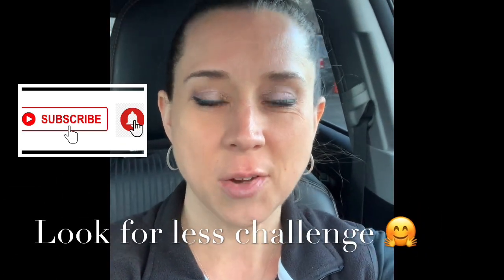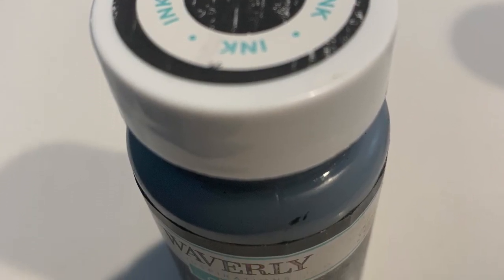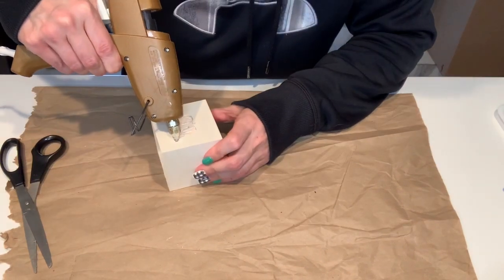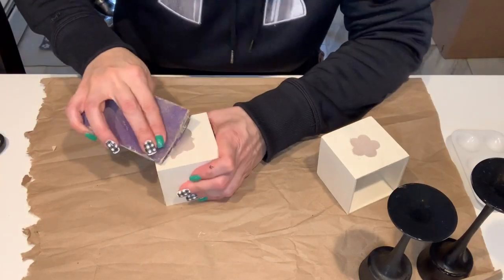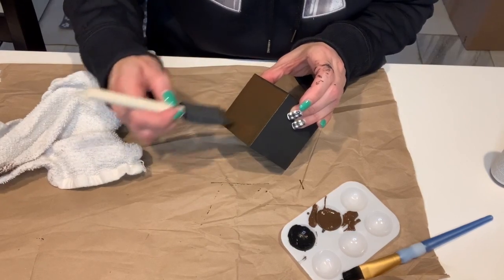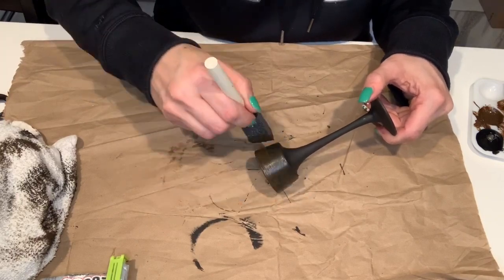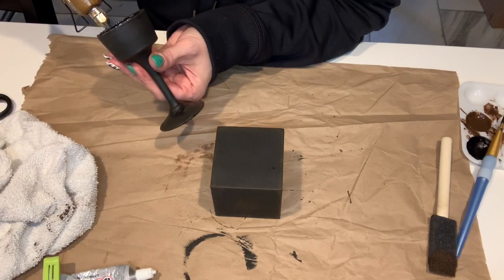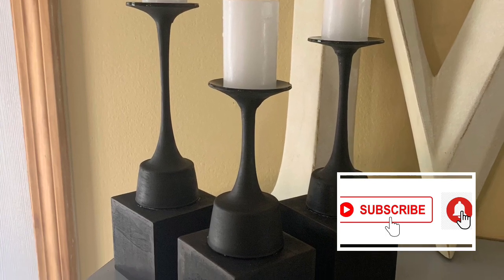DIY DOLLAR TREE Candle Sticks — Look For Less Challenge with Yami and Nicole 🤗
So excited about this project!! I couldn’t wait to try my look for less challenge project of these candlesticks and share it with everyone! I used all Dollar Tree supplies!! Thanks to Yami and Nicole for this fun idea, make sure to check out both of their channels linked below!! Hope you all enjoy the video!!